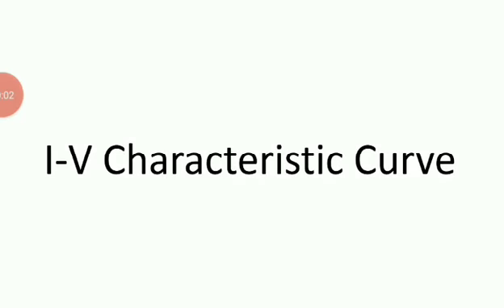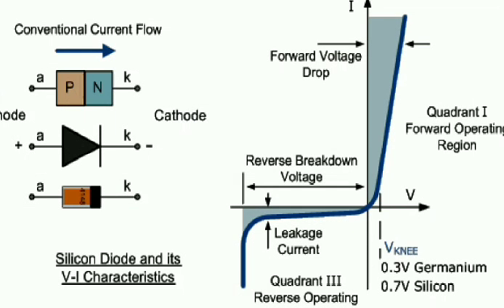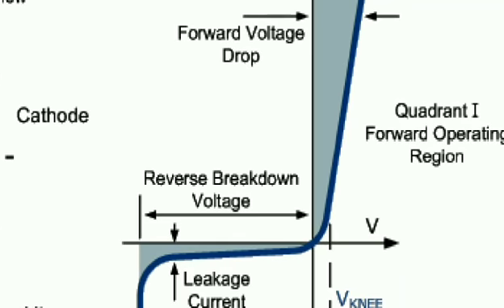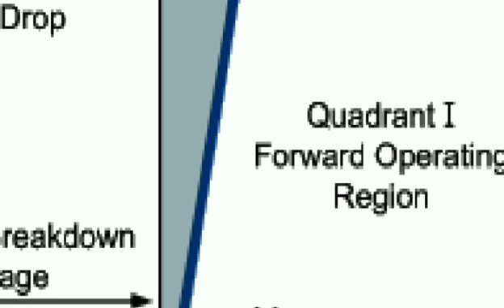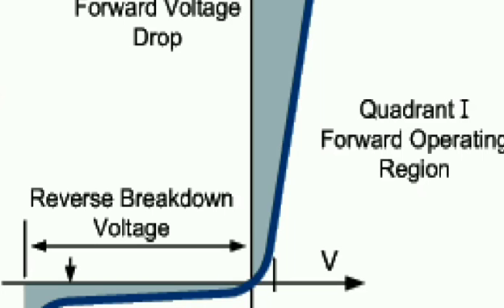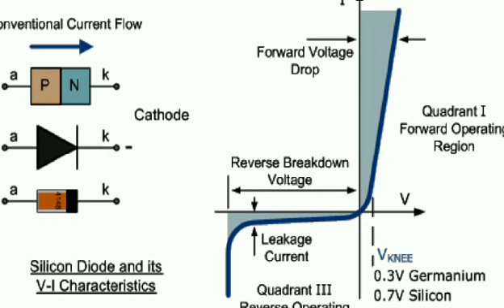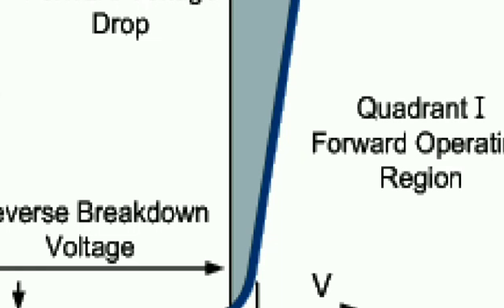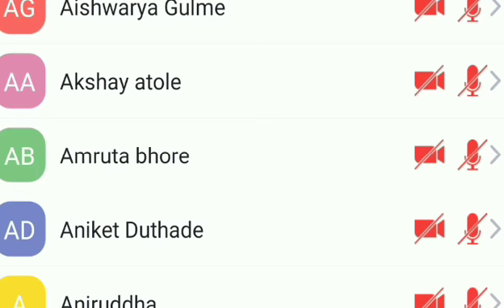BXE L4 Part-1